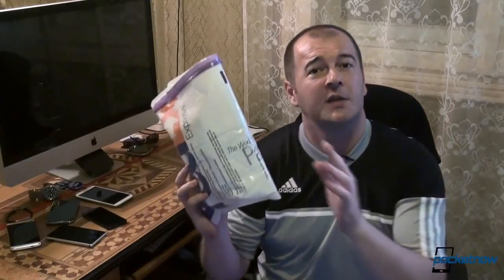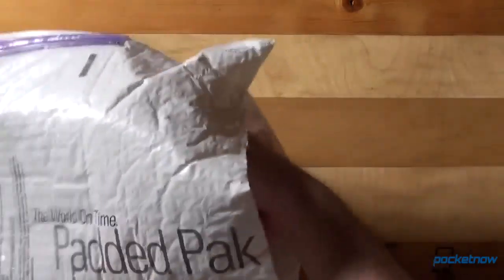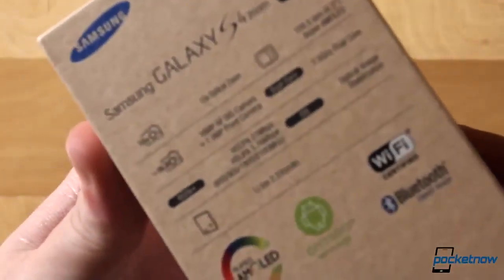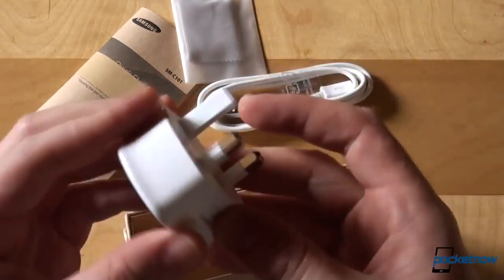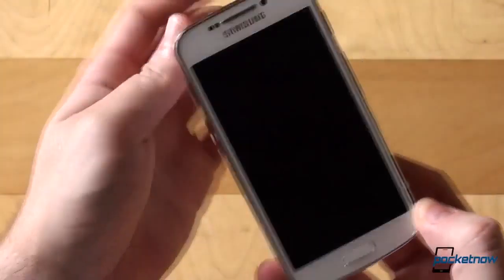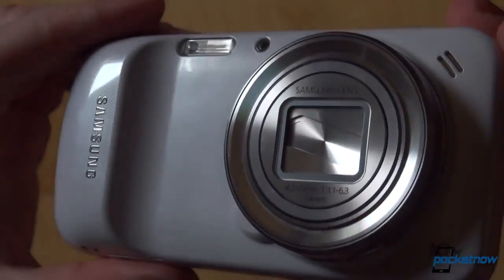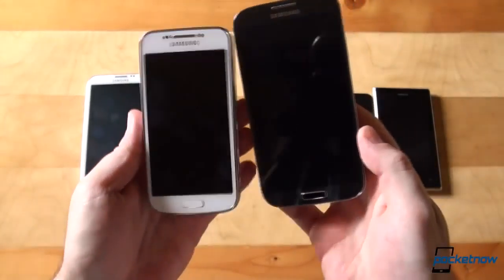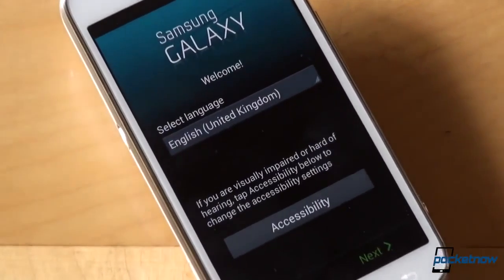Samsung Galaxy S4 Zoom Unboxing